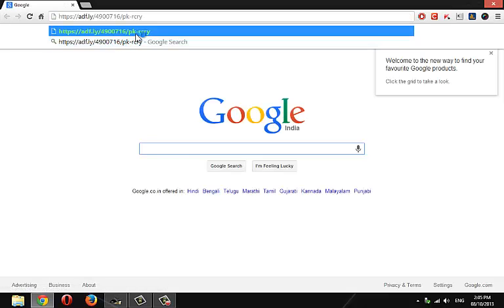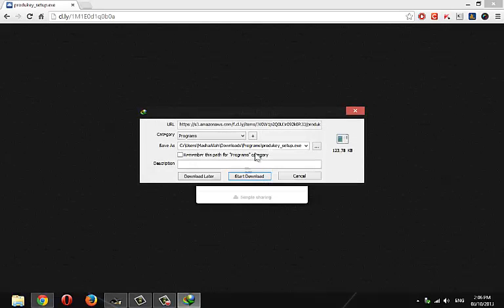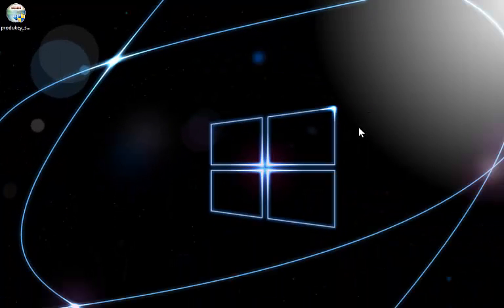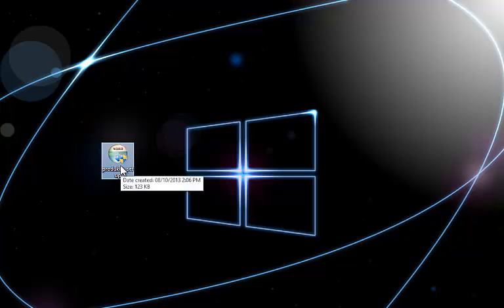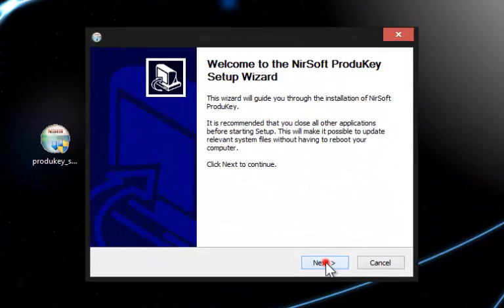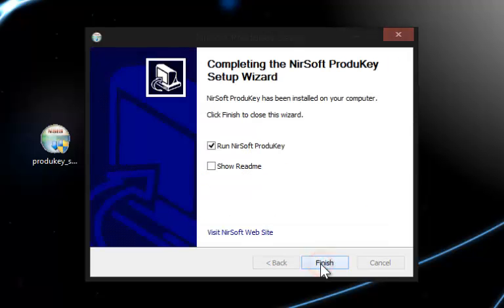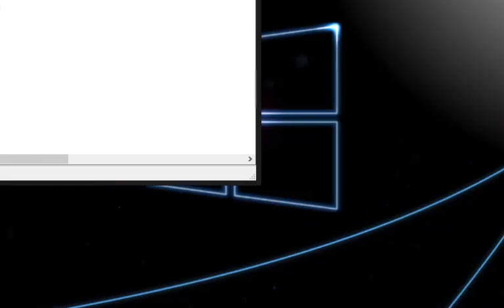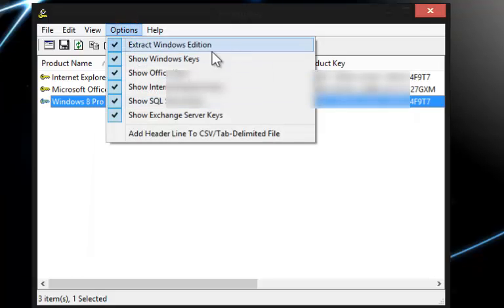How to find/recover your windows and MS Office's lost product keys with Nirsoft Productkey.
his video will help you find or recover lost and forgotten product keys, license keys for Microsoft products, like windows product key, MS office product key, with the help of this small portable software called 'Nirsoft Productkey'.

If you want to reinstall your windows or Microsoft office for some reason, and then you realize that you have not saved the license code/product key for your MS product, or you find that the product key got erased from the lable on the box. In such a case, this software will help you find the license keys that are hidden in your system in just few clicks.

Nirsoft Productkey is an Office product key finder.
No virus is found. Please satisfy yourself by scanning.

NO SURVEY, NO PASSWORD.